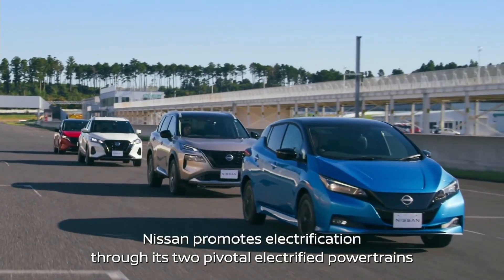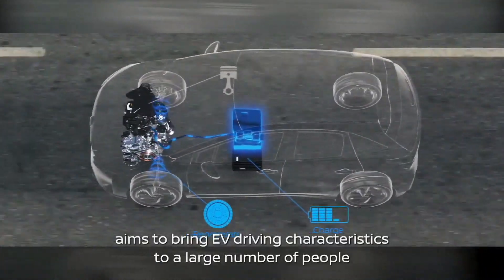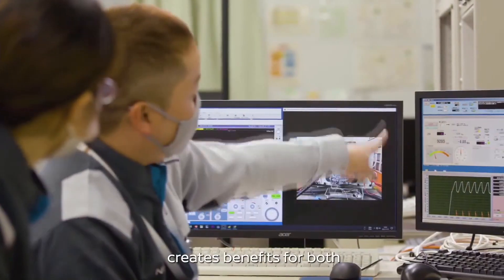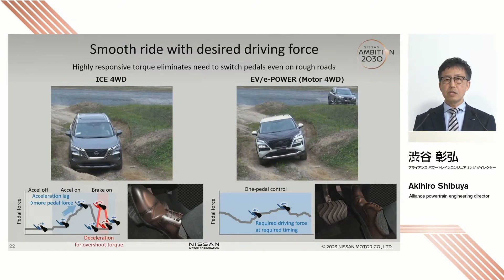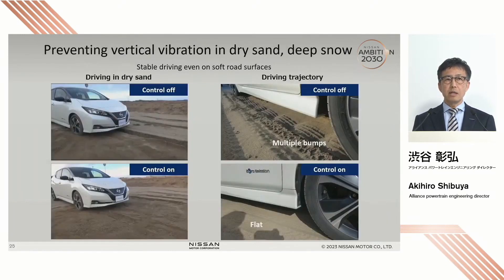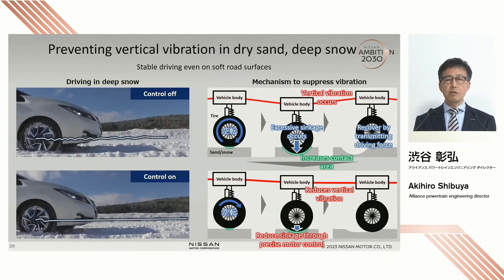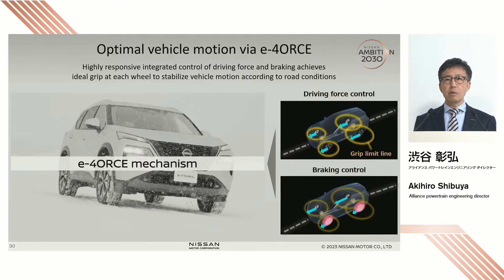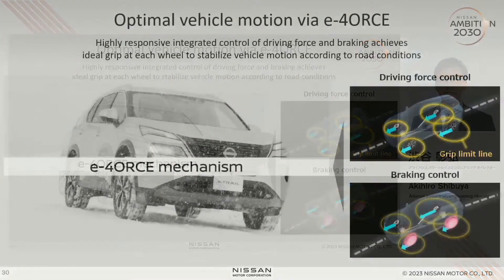Nissan Electrified Powertrain Explained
Nissan today unveiled its new approach to electrified powertrain development, which it calls “X-in-1”. Under the approach, core EV and e-POWER powertrain components will be shared and modularized, resulting in a 30% reduction, compared to 2019, in development and manufacturing costs by 2026.

Through the X-in-1 approach, Nissan aims to further increase the competitiveness of its EV and e-POWER vehicles. Nissan has developed a 3-in-1 powertrain prototype, which modularizes the motor, inverter, and reducer, which is planned for use in EVs. A 5-in-1 prototype, which additionally modularizes the generator and increaser, is planned for use in e-POWER vehicles.

The X-in-1 approach, which covers 3-in-1, 5-in-1, and other possible variants, has been developed to enable EV and e-POWER core components to be produced on the same line.

Source : Nissan